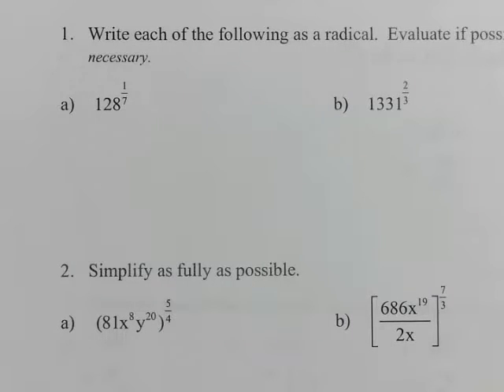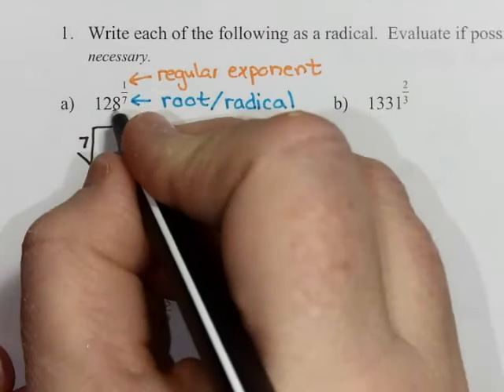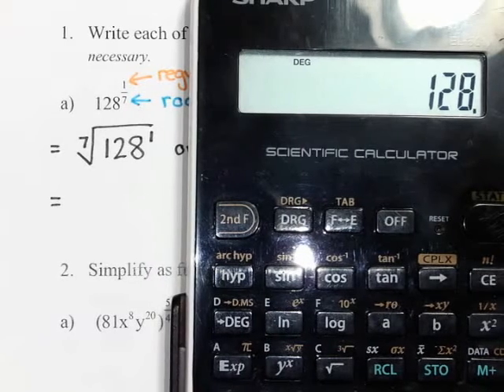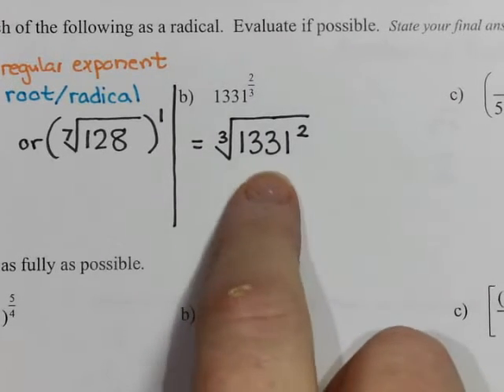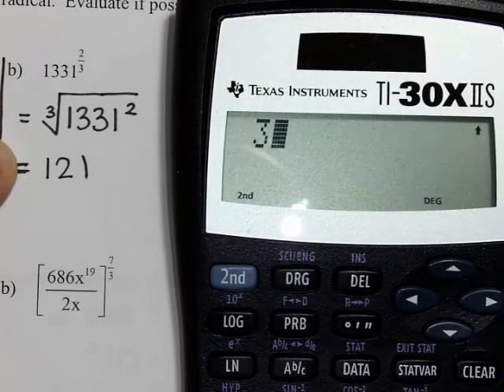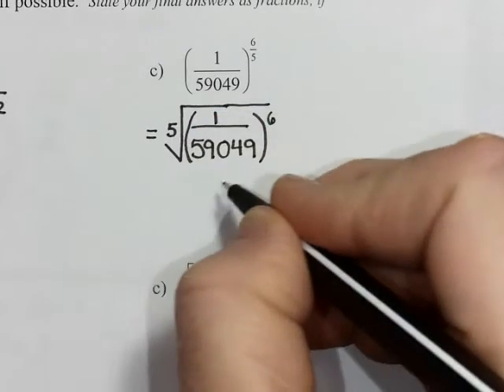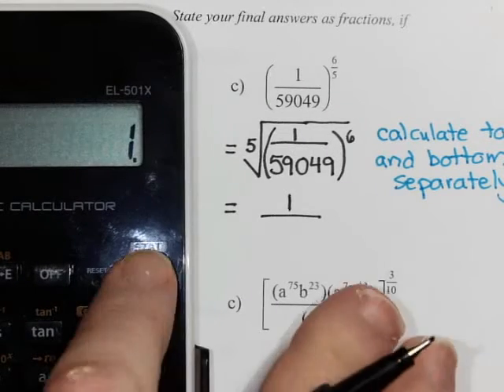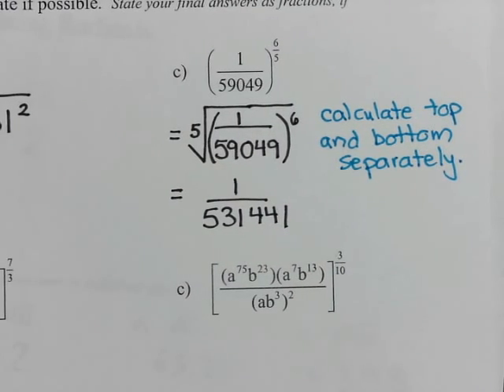Rational Exponents Part 3 of 4